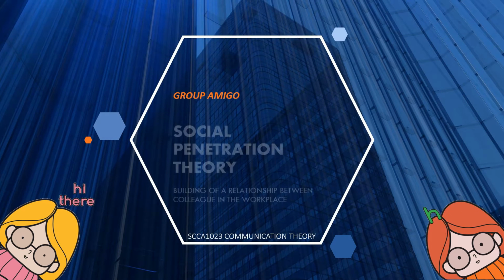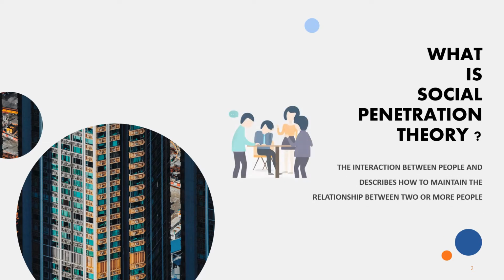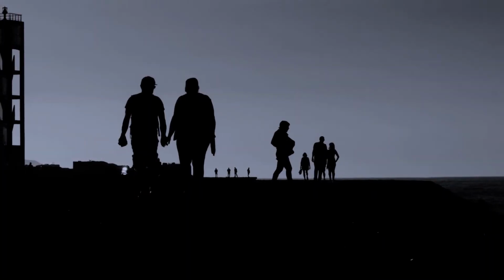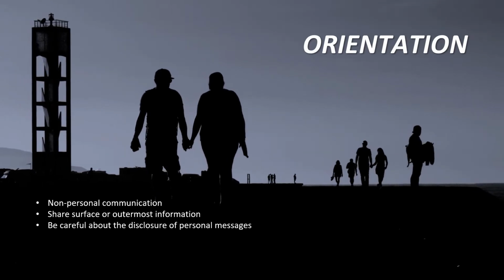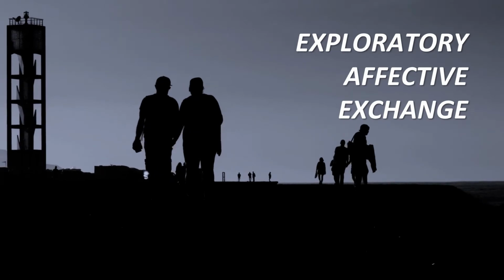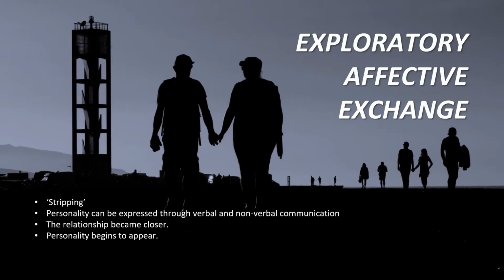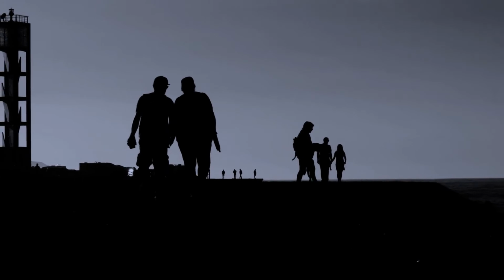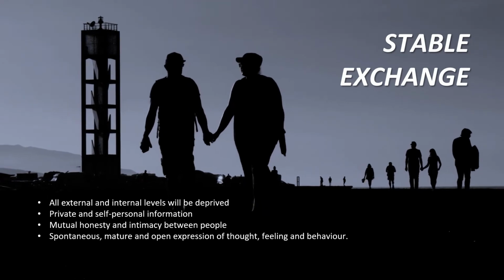Video Presentation - GROUP AMIGO | SCCA1023(C)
FIRST SEMESTER 2020 / 2021 SESSION (A201)

LECTURER : PROF. MADYA DR. NORHAFEZAH BINTI YUSOF

TITLE : SOCIAL PENETRATION THEORY

ISSUE : BUILDING OF A RELATIONSHIP BETWEEN
COLLEAGUE IN THE WORKPLACE

GROUP AMIGO
MARK NI YAN (261378)
CHONG CHEE ANN (263412)
TAN YONG XIANG (277758)
NURAIN SYAZA BINTI SUHAIMI (281245)
DAYANGKU KHALTIELYIA BINTI AG OMAR (281337)